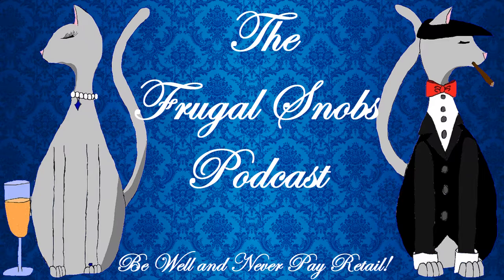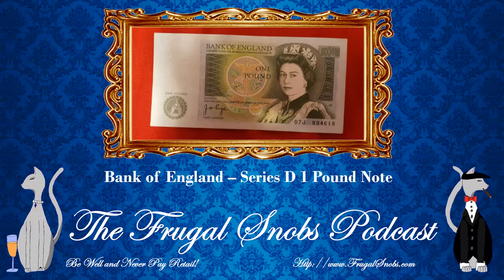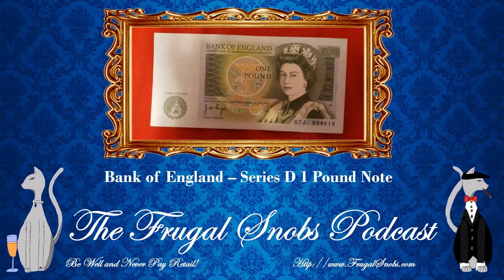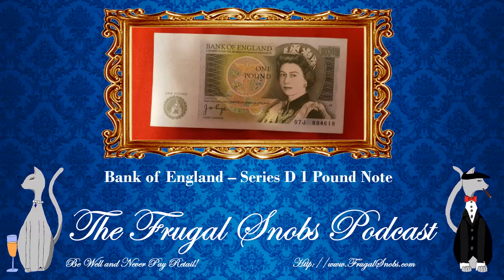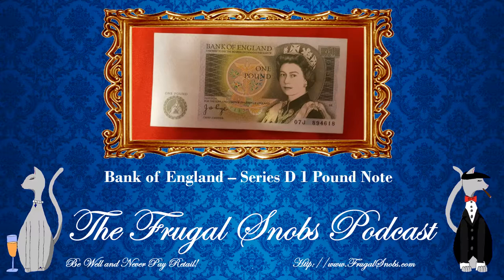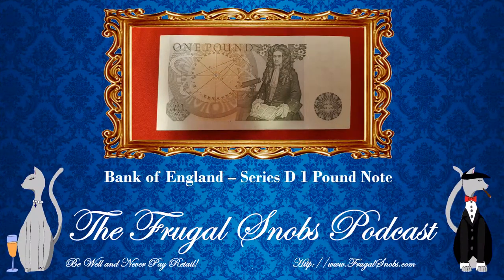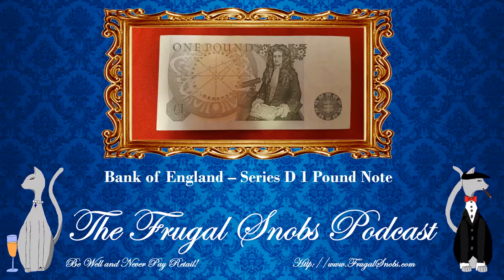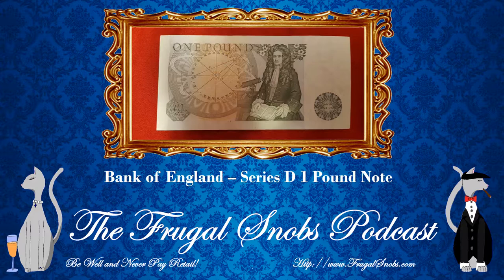Bank of England Series D 1 Pound Note - Isaac Newton Note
This is a review of the Series D Note from the Bank of England. This note is also known as an "Isaac Newton" Note since he is featured on the back with a depiction of his work.

Please be sure to subscribe to this channel for more reviews.Also, be sure to register at frugalsnobs.com and spread the word about the podcast and project with likes, shares, tweets, comments, and posts. Be Well and NEVER Pay Retail!